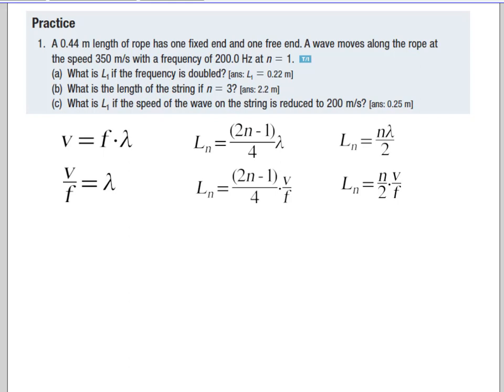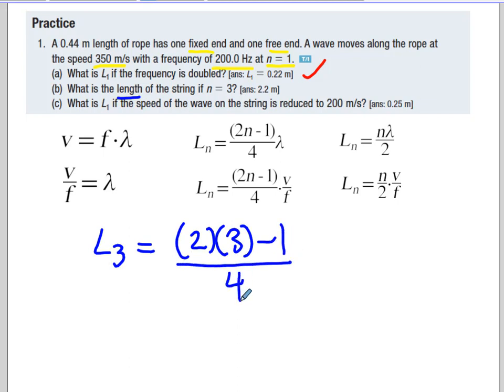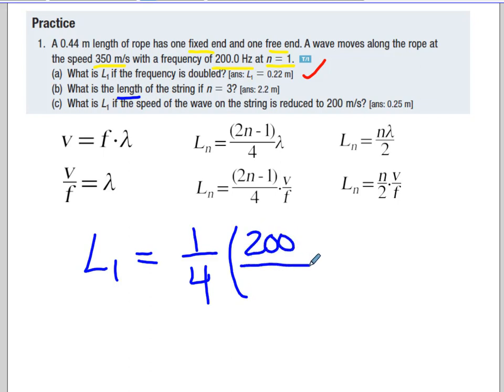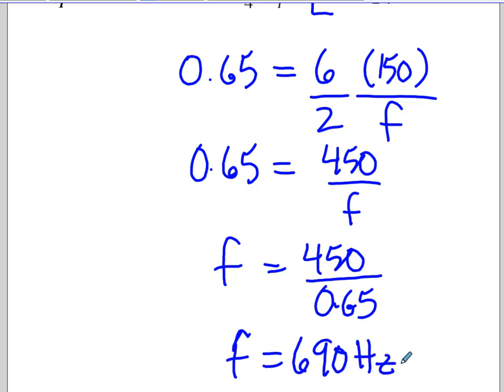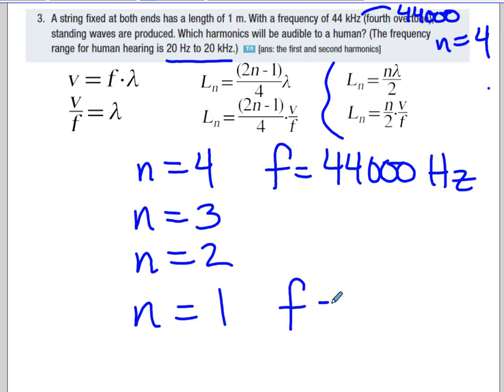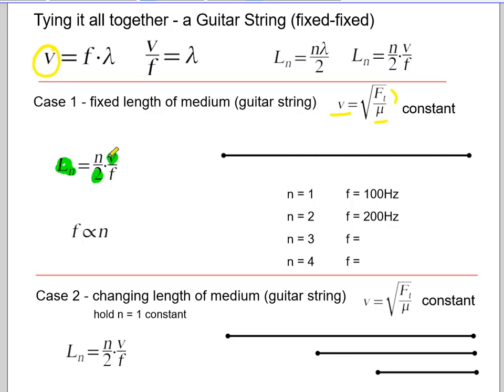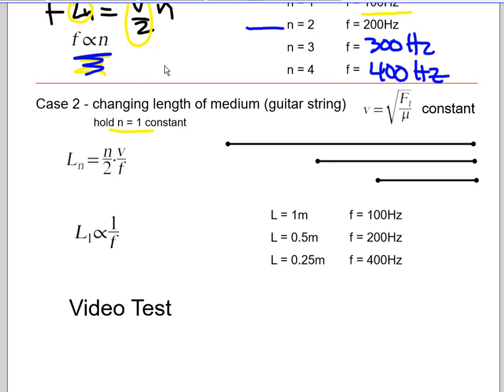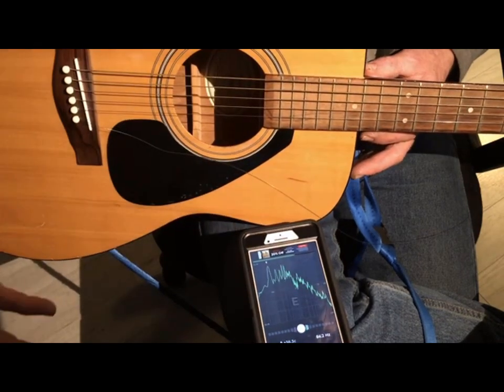Physics11-9.2 - examples and summary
9.2 examples and summary